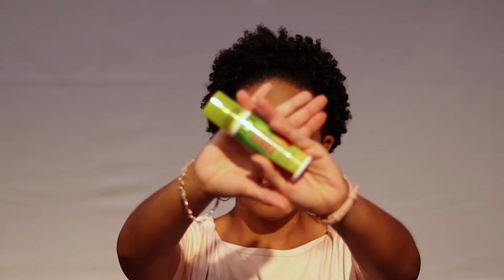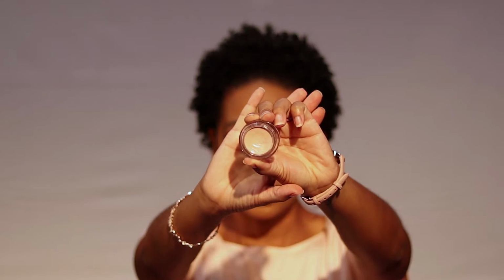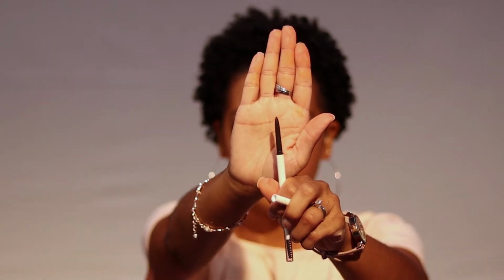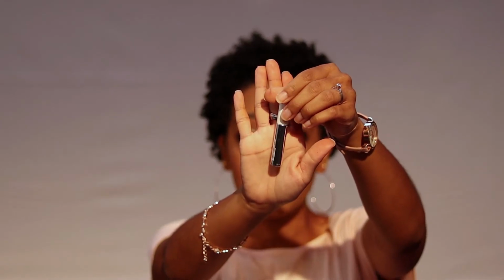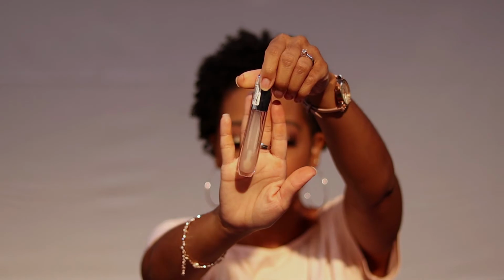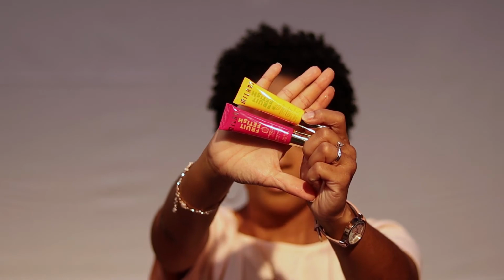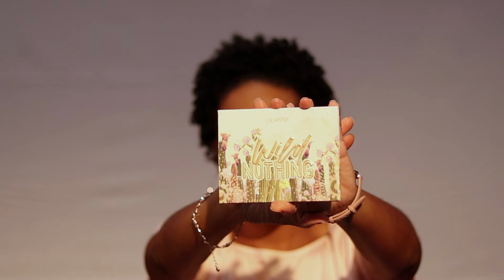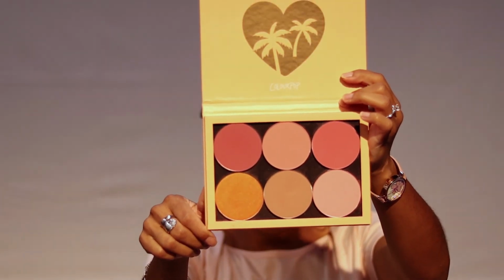My August Favorites 2020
August Favorites 2020

💙 Products:
- Milani Fruit Fetish Setting Spray
- Ciate London Watermelon Burst Hydrating Primer
- Becca Under Eye Brightening Corrector
- Elf Total Face Sponge
- Colourpop Brow Boss Pencil
- Milani Cheek Kiss Blush
- Covergirl Get In Line Liquid Eyeliner
- Colourpop Brow Boss Gel
- Nyx Proof It Eyeshadow Primer
Essence Shine Shine Shine Lipgloss
-Milani Fruit Fetish Lip Balm
- Essence This Is Nude Lipstick
- Kiss Strip Lash Adhesive

Hello my Lovelies! Thank you for joining me and supporting me on this crazy journey. I am makeup obsessed and I want to share that with you guys! Hopefully this brightens your day. I love each and every one of you. Come back every Tuesday and Thursday for new videos.